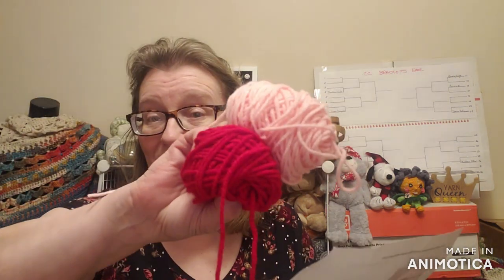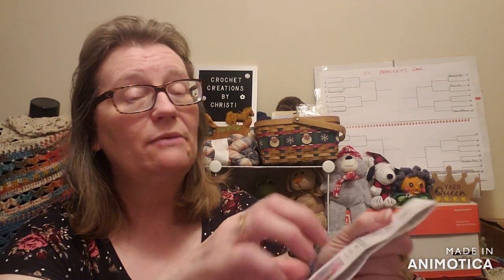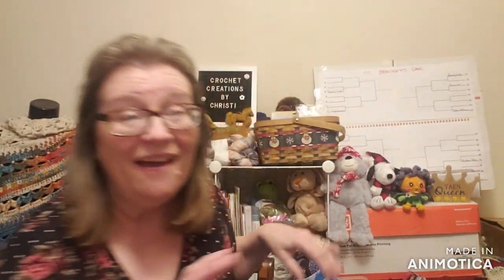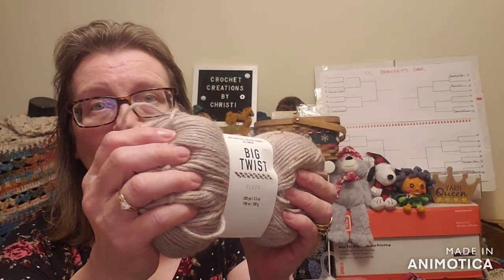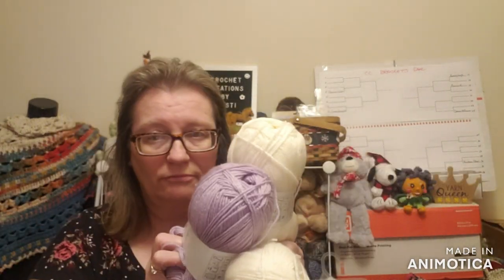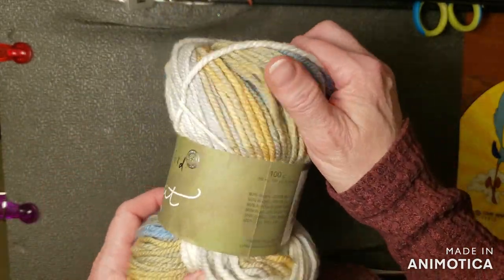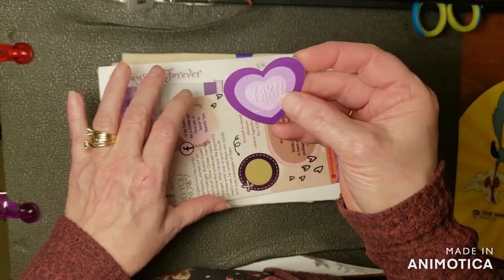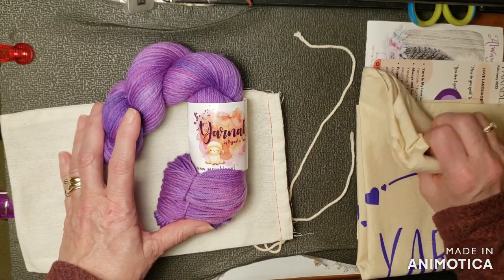CC~Addictions #137, yarnablebox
Games and challenges are sponsored solely by Crochet Creations by Christi
Must have an US address to be eligible for any prizes, must be at least 18 years old.
Winners have 1 week to claim prizes via email, messenger or instagram. Prizes not claimed within 2 weeks of drawing will go back in the prize bin.